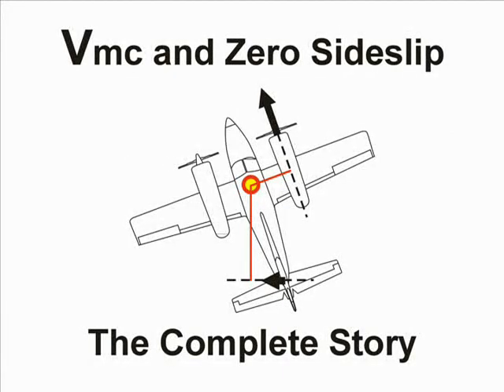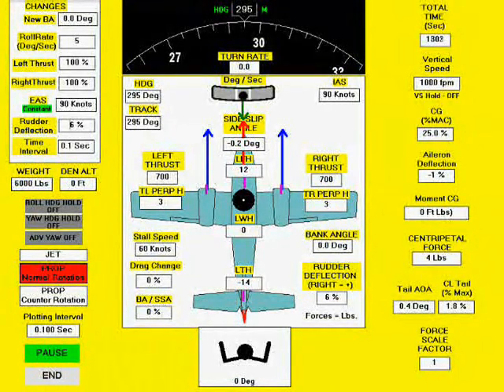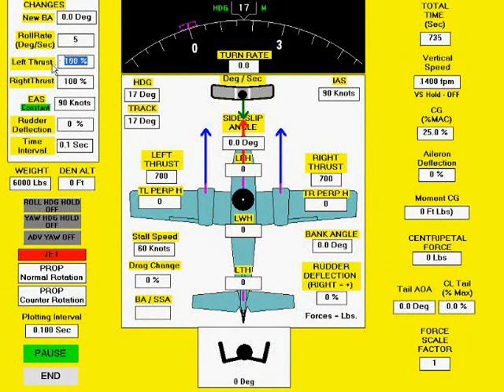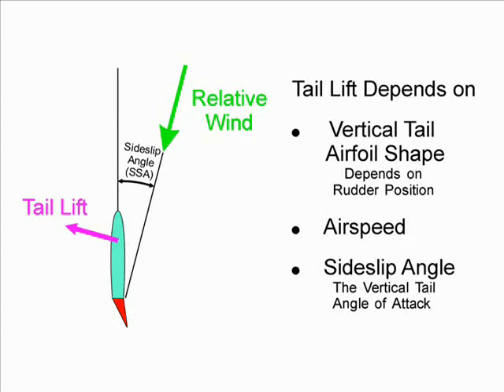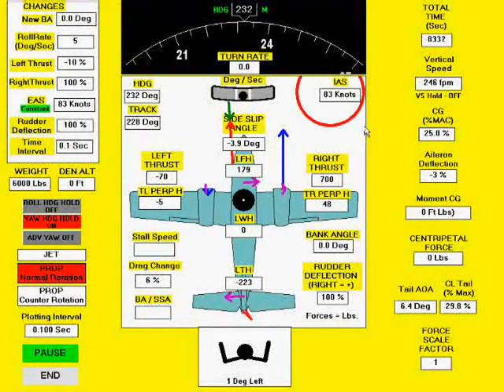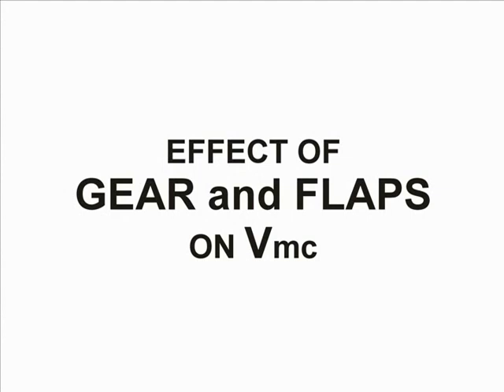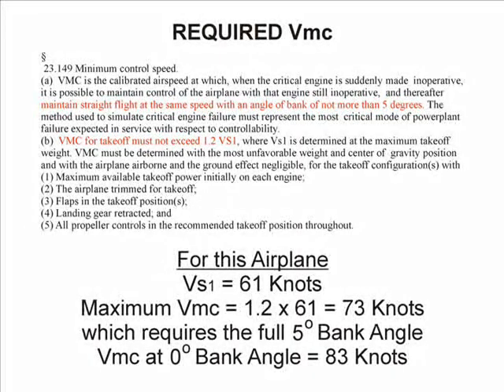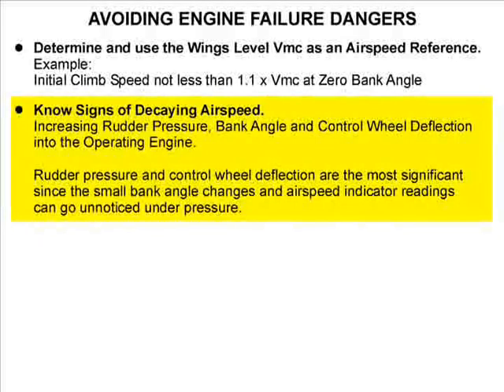Vmc and Zero Sideslip The Complete Story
This video uses a Yaw Axis Simulator to demonstrate the effects of engine failure on multi-engine airplanes. It examines moments and centripetal force, defines propeller effect and critical engine, covers the operational significance of zero sideslip and provides a technique for identifying a failed engine. Then, the video explores Vmc, including the factors that determine Vmc. These include bank angle, density altitude, cg location, weight, critical vs non-critical engine, landing gear and flaps. Then, it analyzes dangerous situations and provides tools to avoid engine failure dangers.